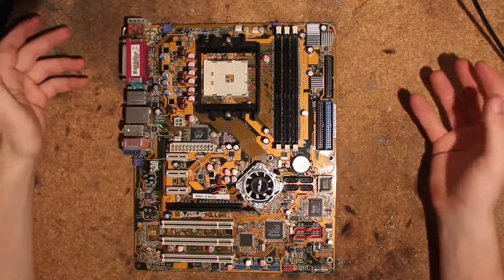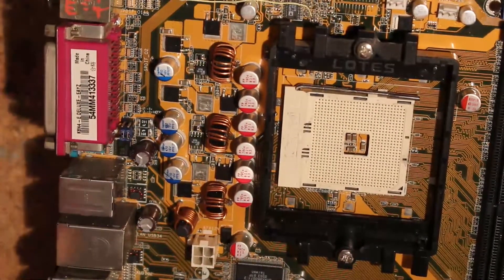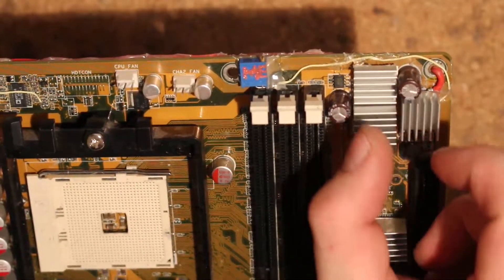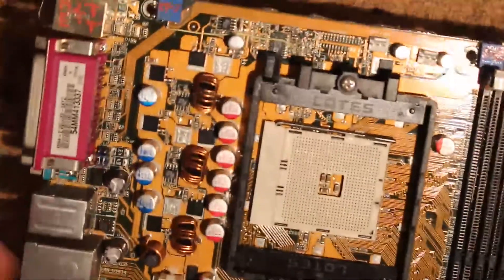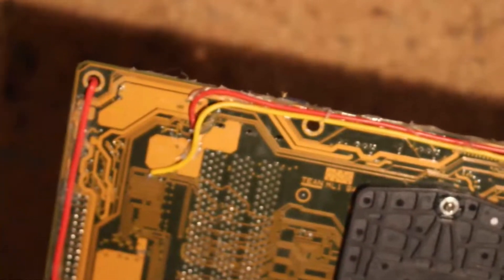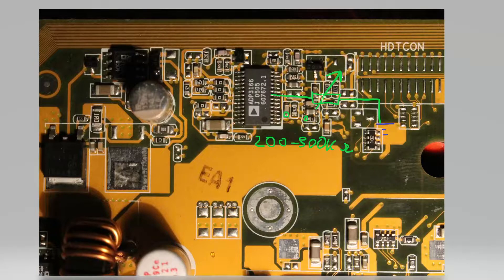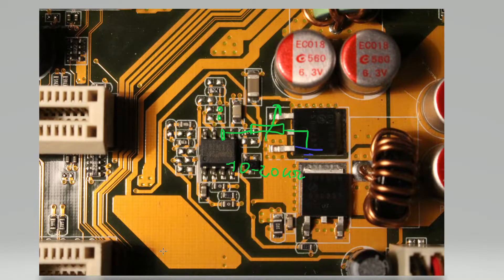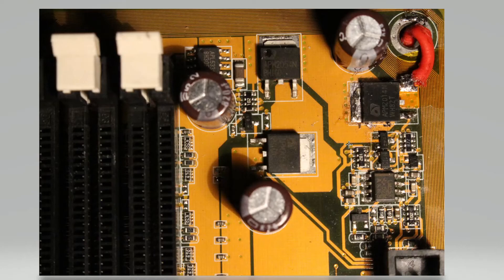ASUS K8N4-E Deluxe voltmodding guide, first real DFI alternative?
Voltmodding guide for the nF4 based ASUS K8N4-E Deluxe, just some basic voltmods and a really sketch atempt at a 5V rail mod for MEM.

0:00 Introduction
1:01 Vcore
3:22 Vmem 5V
6:10 Chipset
8:14 Back / Measuring points
10:34 Vcore(detailed)
11:52 Switching freq(detailed)
13:37 Chipset(detailed)